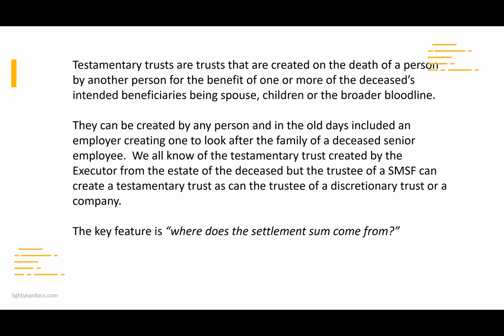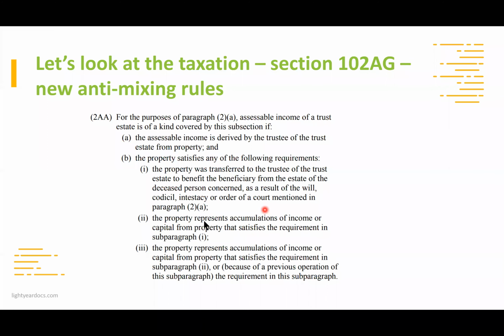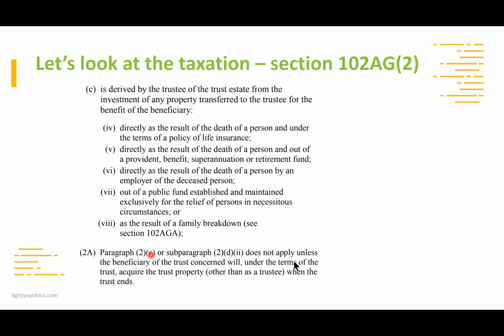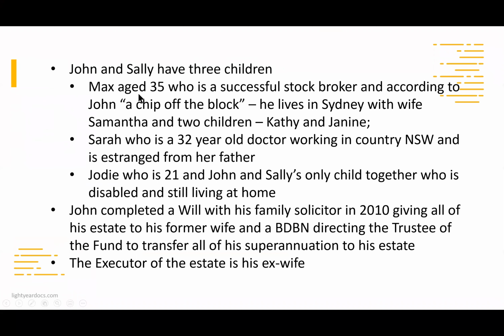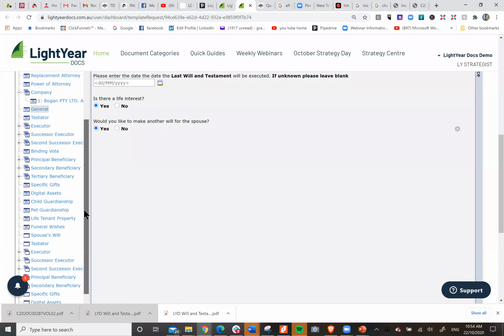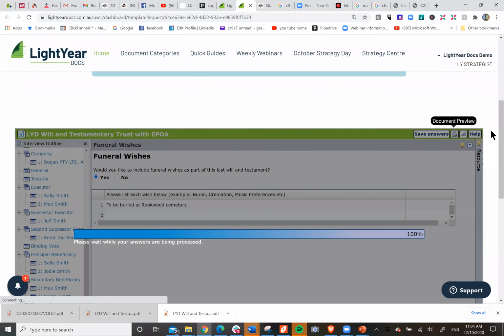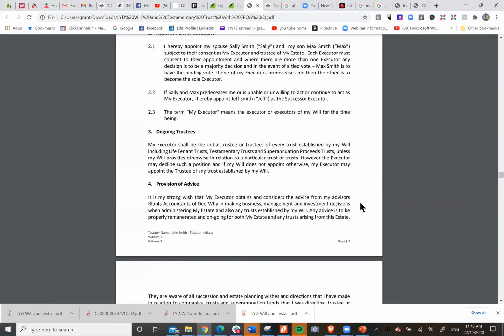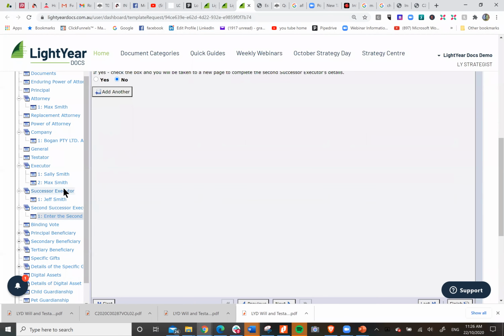22 October 2020: The Laws, strategies and documents for a modern Will with a variety of Testamentary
In this session Grant Abbott and Tony Anamourlis from Abbott & Mourly lawyers look at strategy automation, smarts and estate planning into a higher gear with the launch of our LightYear Docs Will with Testamentary Trusts (TT) and EPOA combined for Couples – TTEPOA.

This is one that is not to be missed and includes a case study dealing with TT issues, a build of the documentation, a client data capture plus presentation slides on why a testamentary trust. Other aspects included are:

1. How to cater for continuity and control of a company where the testator is the sole director or a director on a board of a business or investment company using Successor Directors – all part of our TTEPOA package;
2. How to build not one TTEPOA but also a spousal TTEPOA with our simple strategy automation;
3. Why a TT should be used and how if a client answers ‘yes’ to any of the following:
• Are you getting married in the near future?
• Are you separated but not yet divorced from your spouse?
• Do you have an ex-spouse?
• Do you wish to exclude any close family members such as a spouse, partner, child or other dependent person from your Will?
• Do any of your beneficiaries have special needs including mental or physical incapacity, marital problems, bankruptcy issues or are a big spender?
• Do you own a business or own shares in a family company or have control or financial interest in a trust?
• Do any of your beneficiaries live overseas?

4. How much to charge for a TTEPOA, the high end of the spectrum for those who have dealt on TT issues with lawyers in the past;
5. The point at which Abbott & Mourly lawyers get involved to provide enhanced sign off;
6. How to present to clients on TTEPOA.

1 CPD awarded for all registered attendees with 0.5 technical and 0.5 client care.